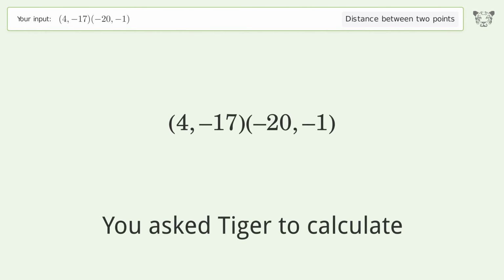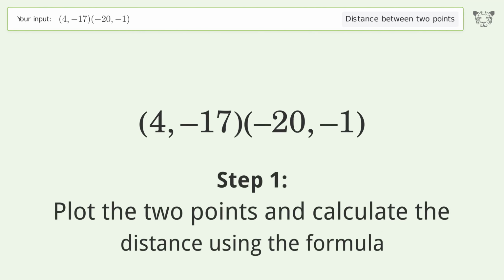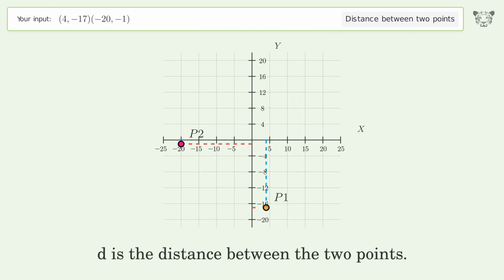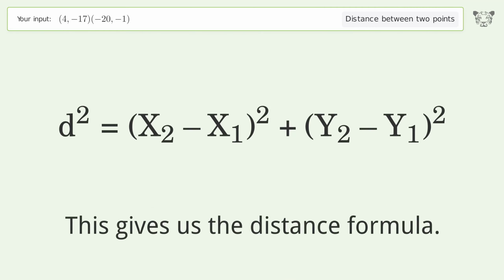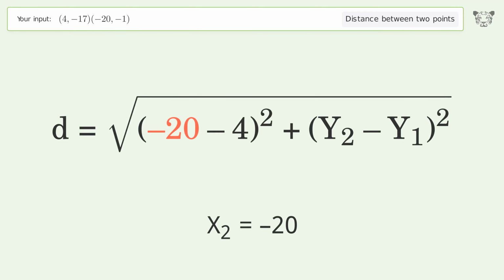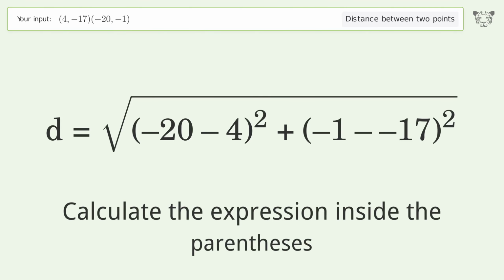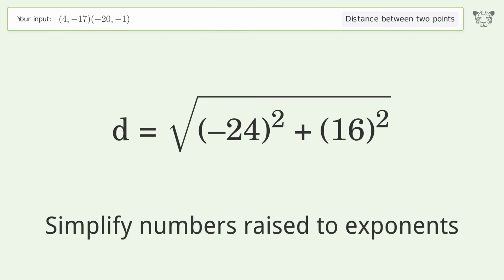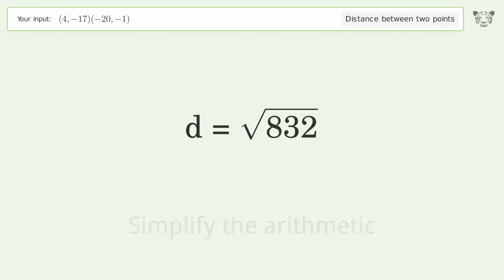Find the distance between two points p1 (4,-17) and p2 (-20,-1): Step-by-Step Video Solution